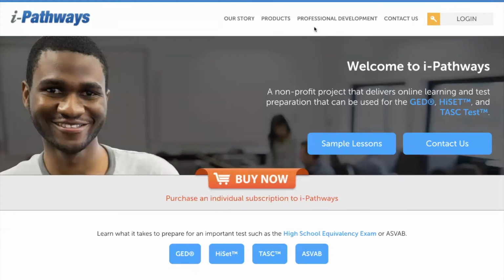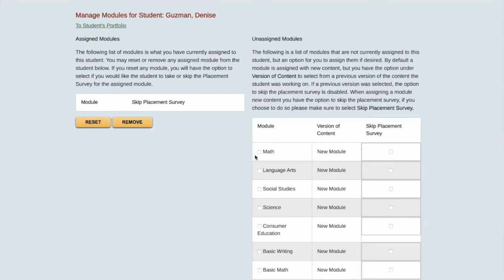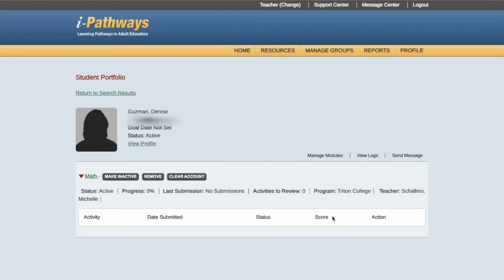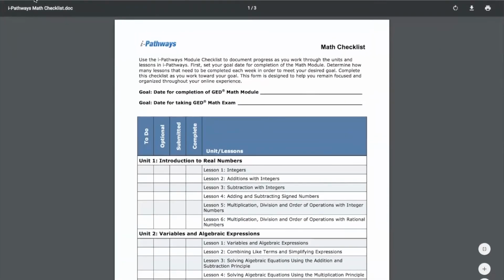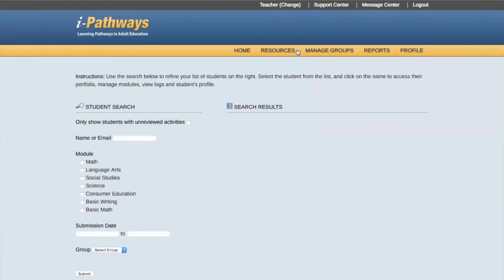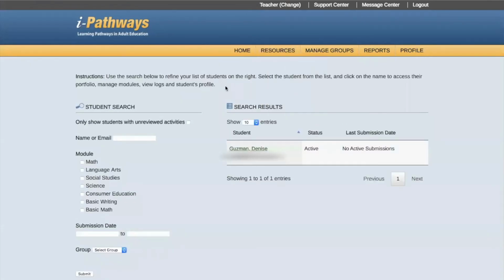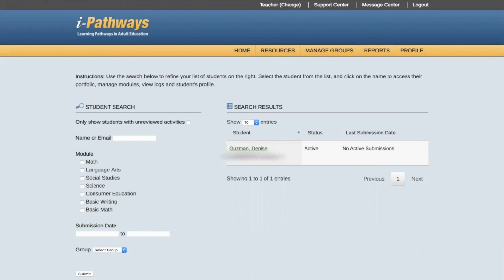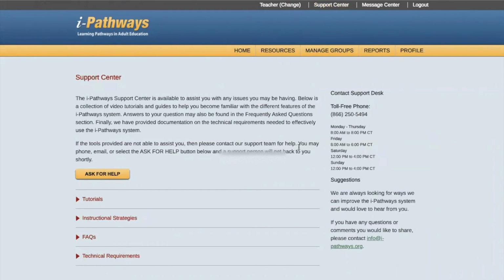i pathways training